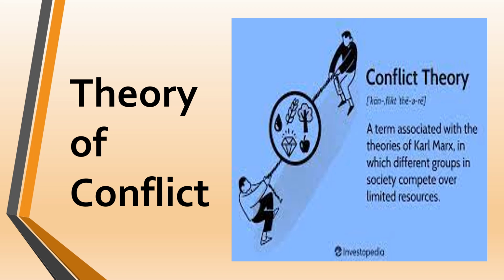unit 1 Realist and Neo Realist Approaches 3 IGNOU by Dr Sushma Singh